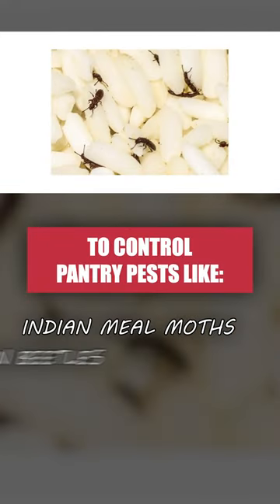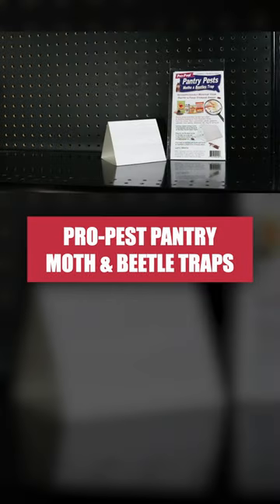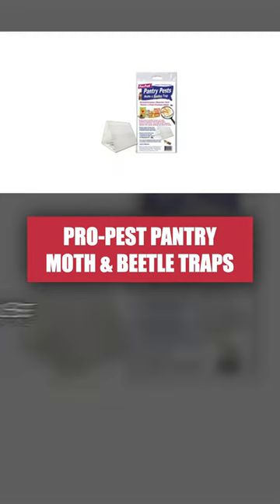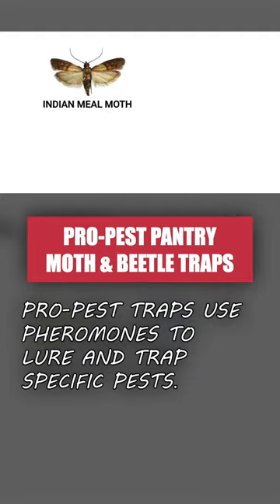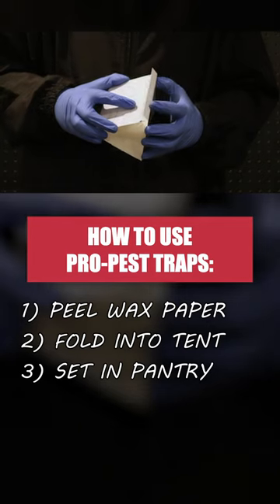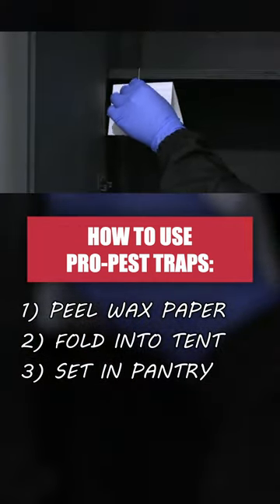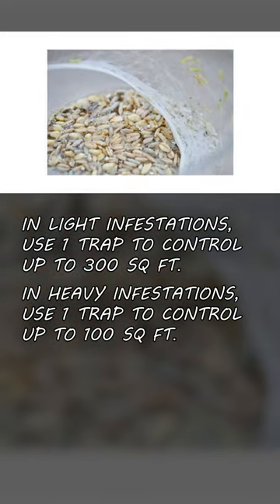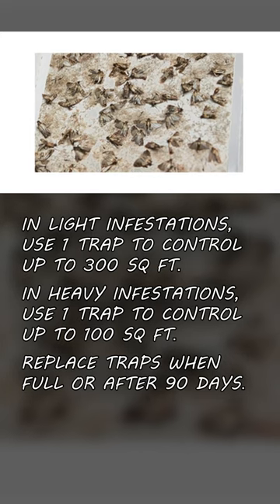Use Pro-Pest Traps to Control Pantry Infestations!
To control Indian meal moths, grain beetles, rice weevils, or other pantry bugs, use Pro-Pest Pantry Moth & Beetle Traps. These are non-toxic glue traps designed to lure and capture various stored product pests. Pro-Pest Traps are made with pheromones: natural chemicals that attract specific pests. The pheromones in these traps lure pests including the Indian meal moth, almond moth, and cigarette beetle. To use these traps, just peel off the wax paper, then fold the trap into a tent. Set the trap on a shelf or hang it to catch different flying or crawling insects. For lower infestations, use 1 trap to control up to 300 square feet of space. For heavier infestations, use 1 trap to control every 100 square feet. Replace the traps when they become full or after 90 days.